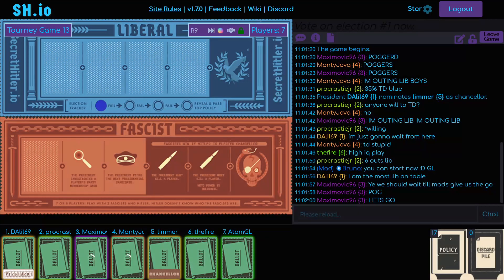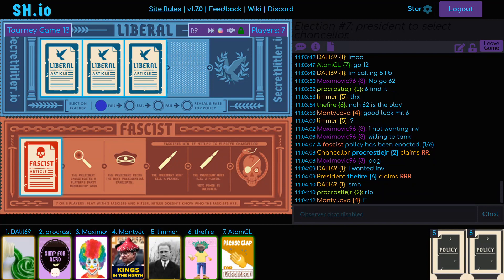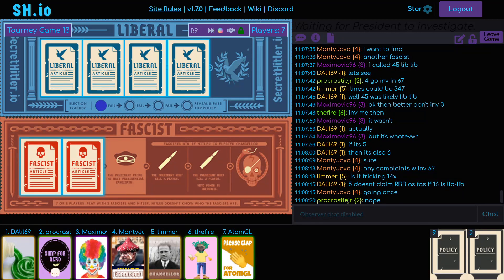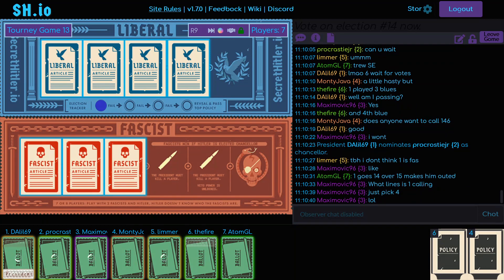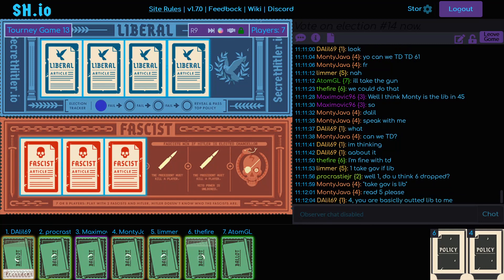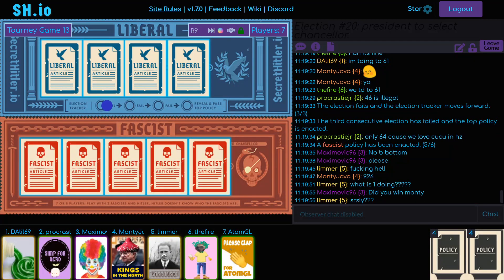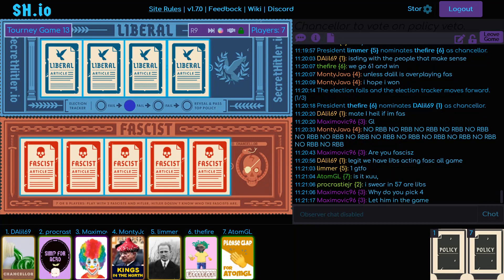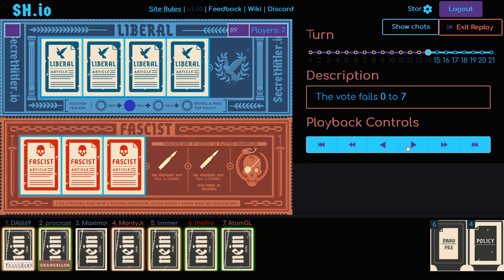7P SECRET HITLER TOURNAMENT GAME 13